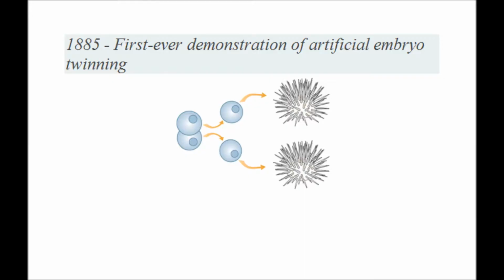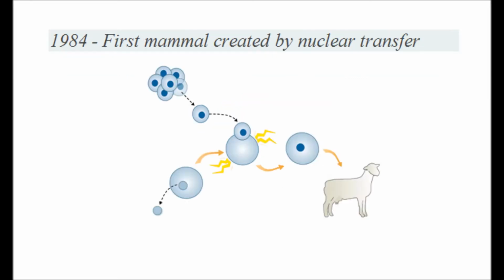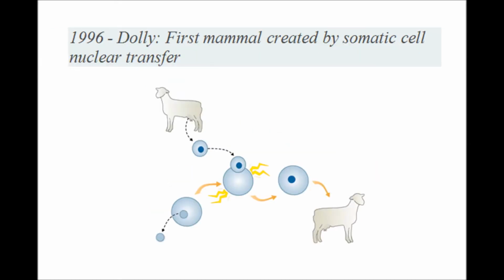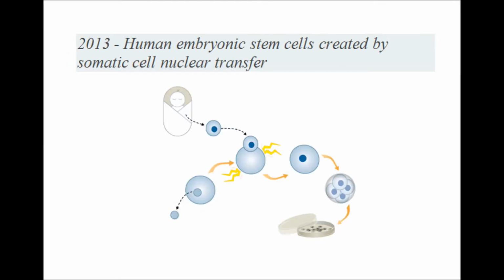Project Cloning Bioethic TESLA group